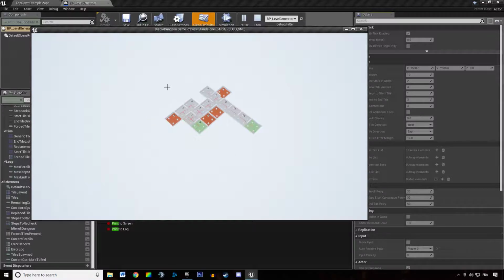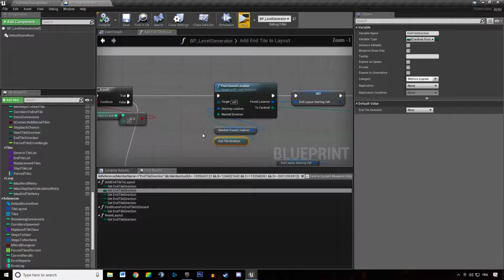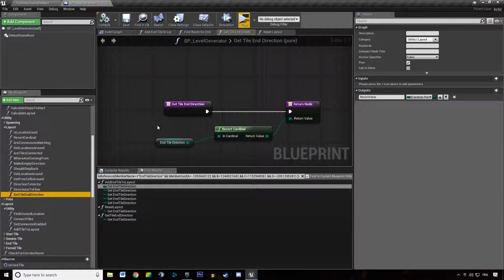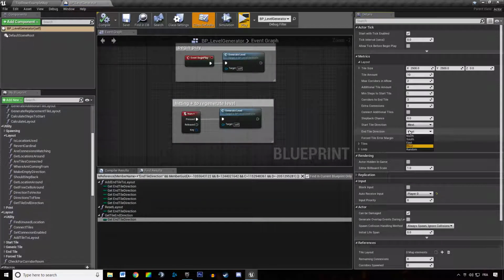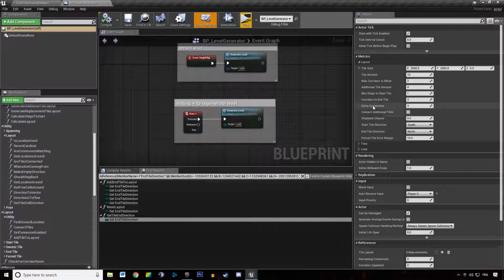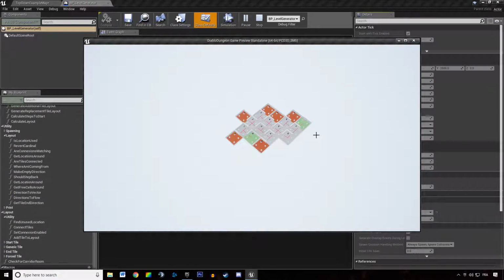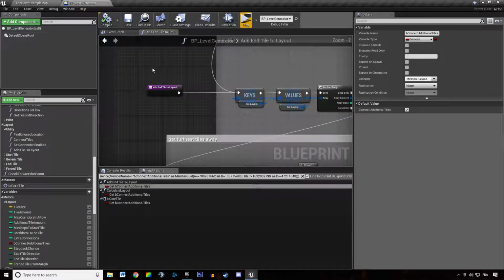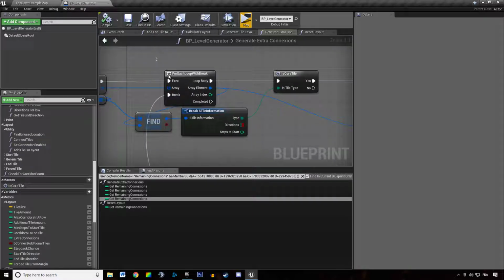Diablo Dungeon Generator #41 Bugfix: Connect Additional Tiles | Unreal Engine 4